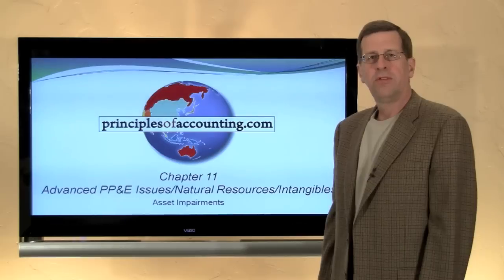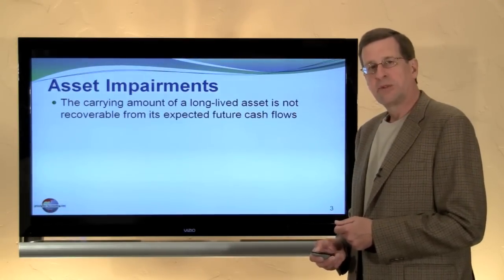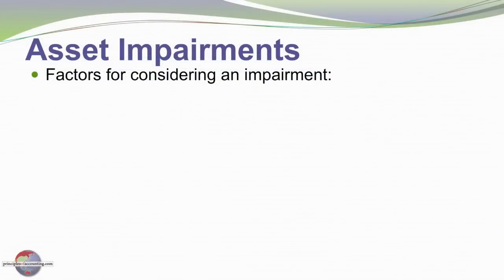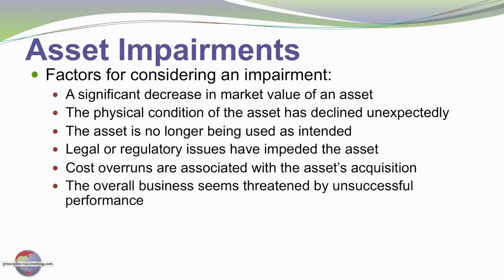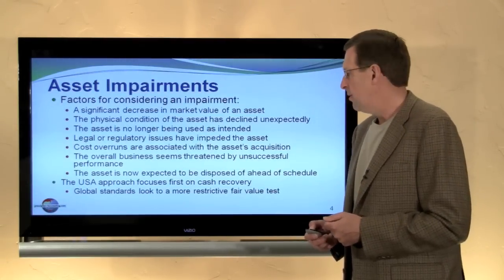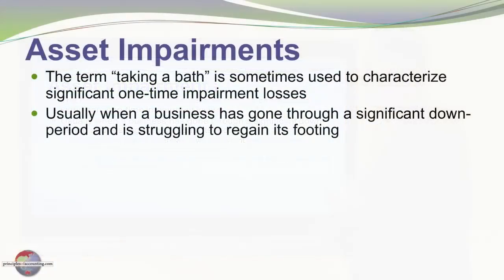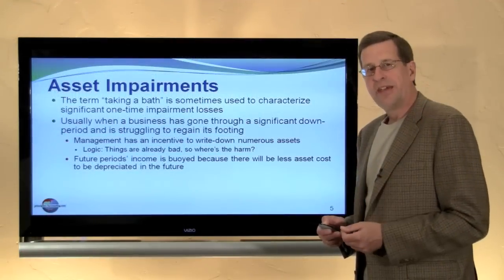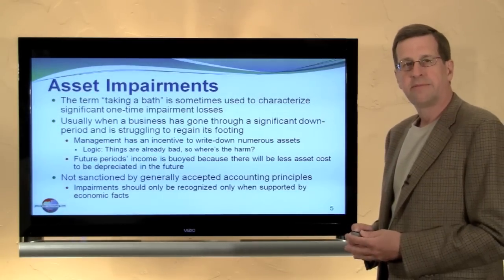11 - Asset Impairments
An overview of asset impairments, to accompany Chapter 11, Advanced PP&E Issues